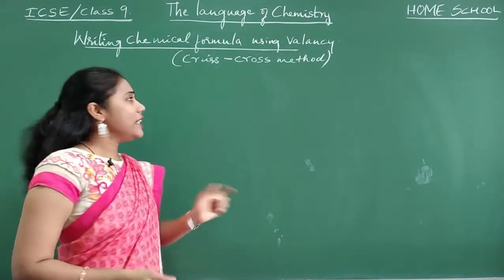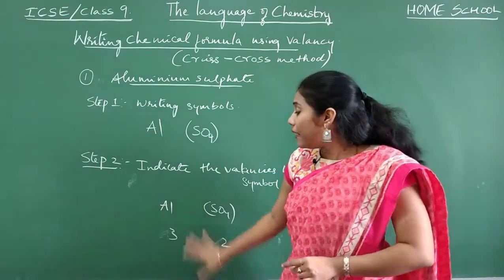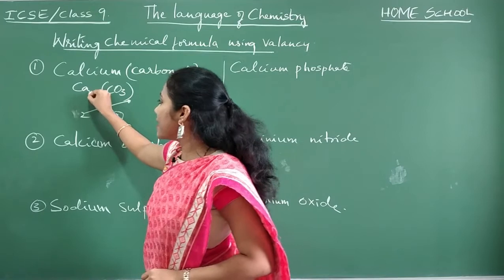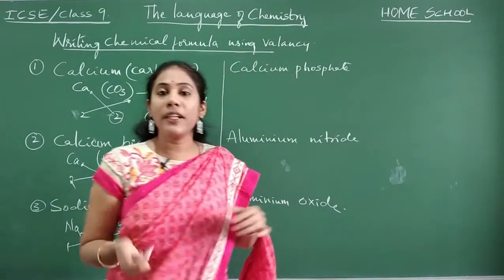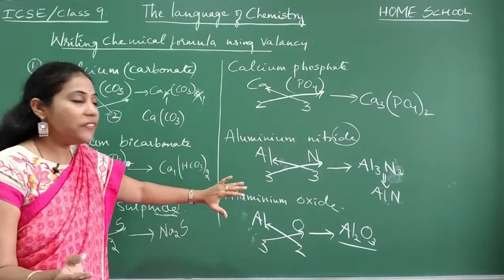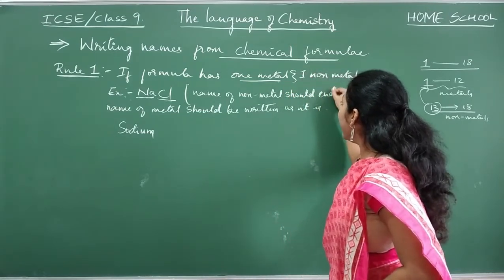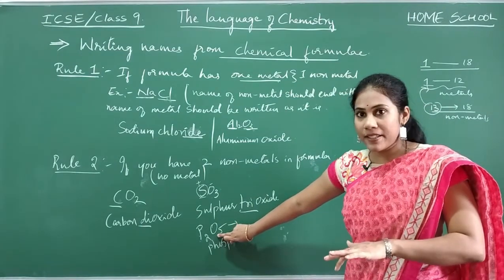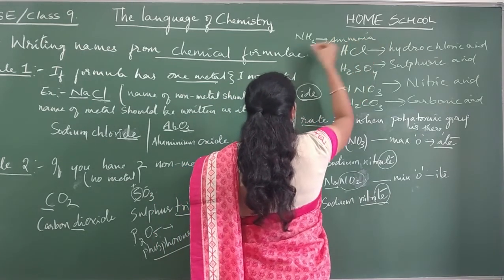Language of Chemistry |Part-3| Class 9 | ICSE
This video talksabout
Writing Chemical Formula
Writing names of Chemical formulae

Please check the below links for other topics of the chapter
Language of Chemistry |Part-1| Class 9 | ICSE | Chemistry
Chapter Overview
Elements & Symbols

Language of Chemistry |Part-2| Class 9 | ICSE | Chemistry
- Valency
- Poly atomic group

Language of Chemistry |Part-4| Class 9 | ICSE | Chemistry
Balancing Equations

Language of Chemistry |Part-5| Class 9 | ICSE | Chemistry

Language of Chemistry |Part-6| Class 9 | ICSE | Chemistry